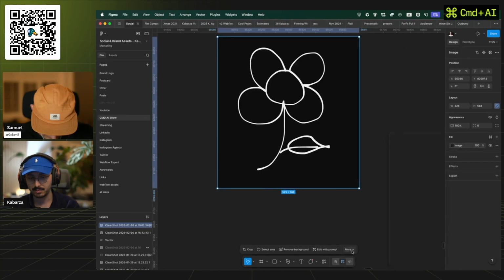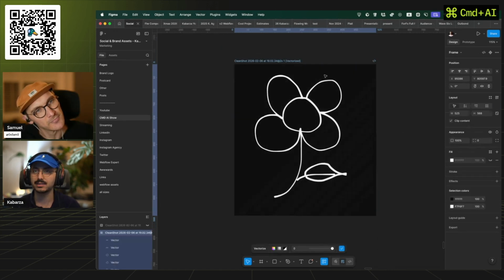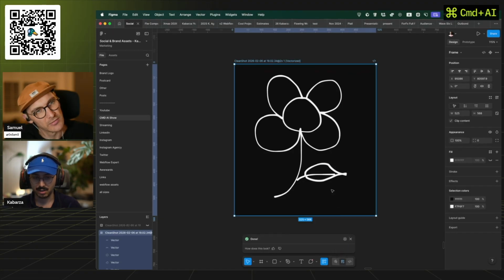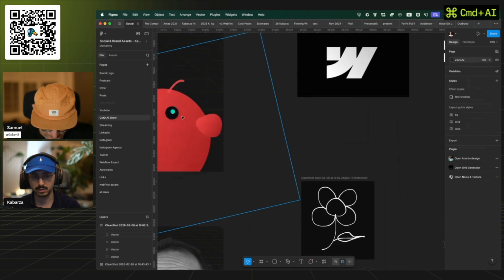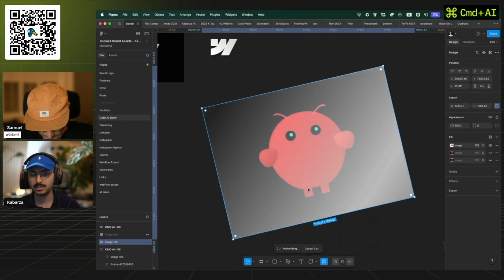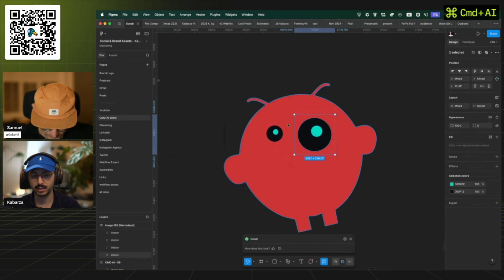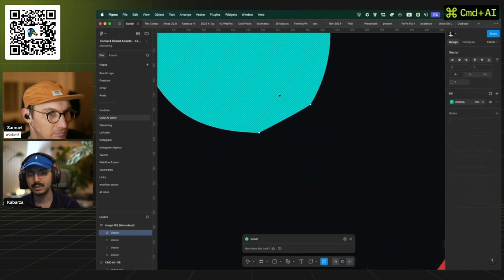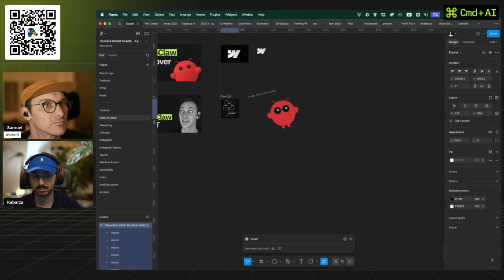Did Figma Just Replace Illustrator?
In this video, we test Figma's new AI-powered vector tool that can turn any image into an editable vector. We compare it with Adobe Illustrator, show how it works with screenshots, and explore its strengths and limitations. See how Figma is becoming a more versatile tool for designers.

TIMESTAMPS:
0:00 - Intro